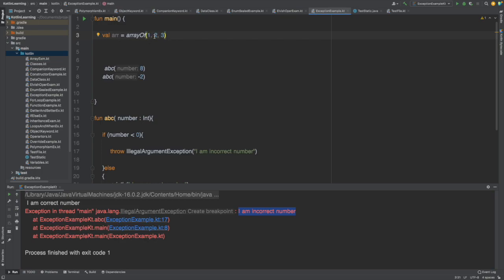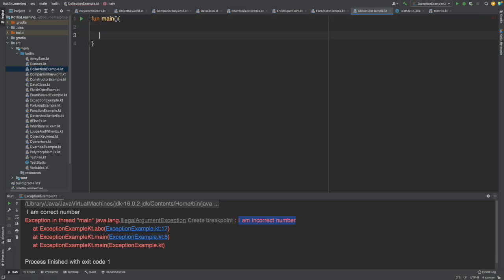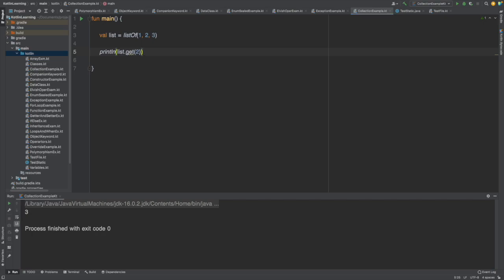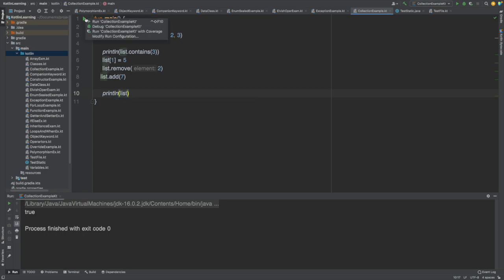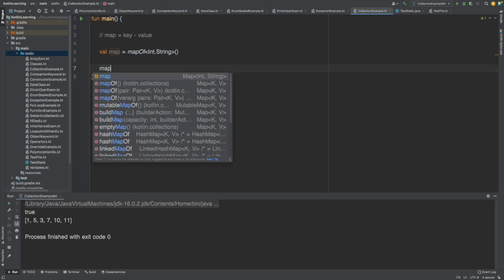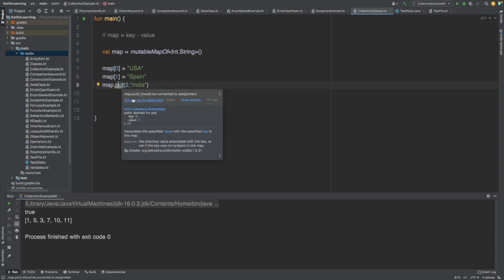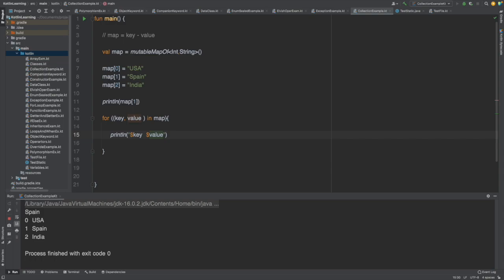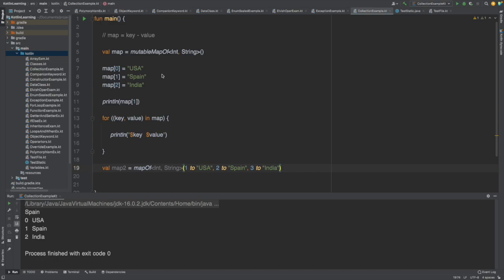List and map in kotlin, Kotlin collections | kotlin Basics for beginner | Part 23 @codeforandroid​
In this tutorial you will get to learn about List and map and kotlin collections and you will get to learn about what is mutable List and immutable list, how to use them and when to use them and also you will get to learn about mutable map and immutable map, how you can add update and delete values from both of them.